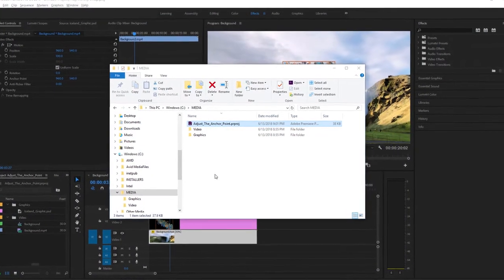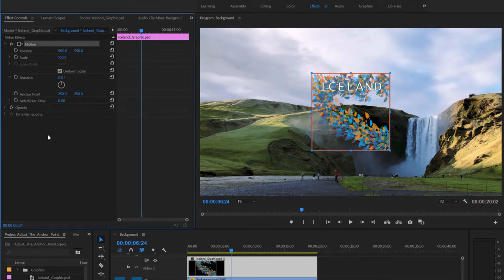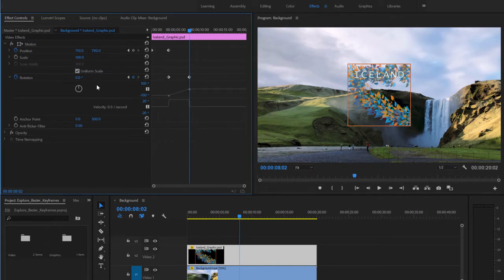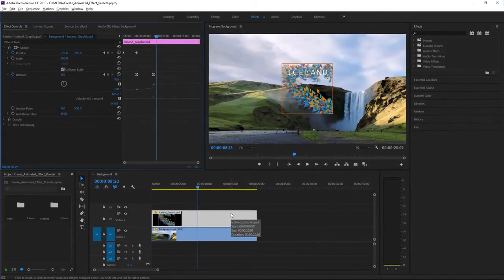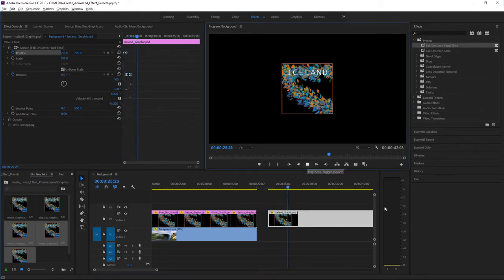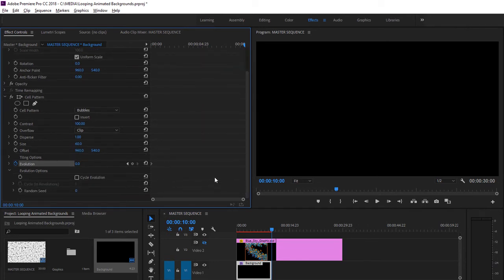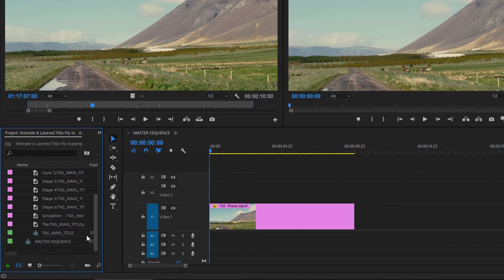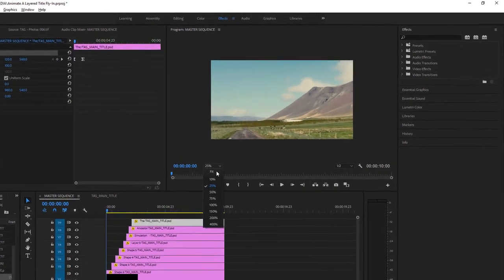Work with animation in Premiere Pro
Learn how to create animated effect presets, animated backgrounds to transition into and out of clips to produce engaging motion graphics in Premiere Pro.

Chapters
00:00 Adjust the anchor point
09:42 Explore Bezier keyframes
16:30 Create animated effect presets
23:18 Looping animated backgrounds
32:31 Animate a layered title fly-in